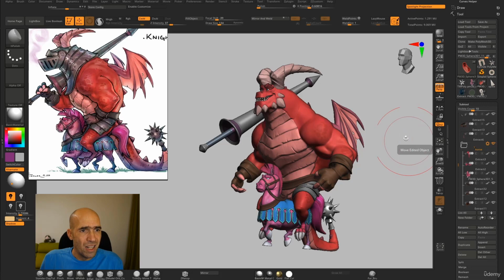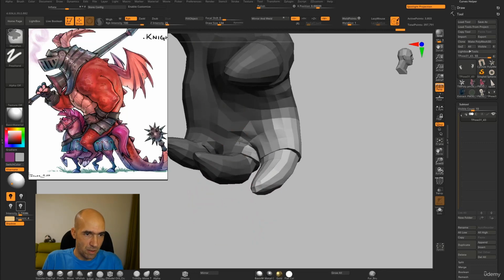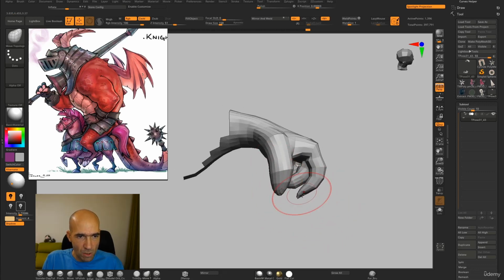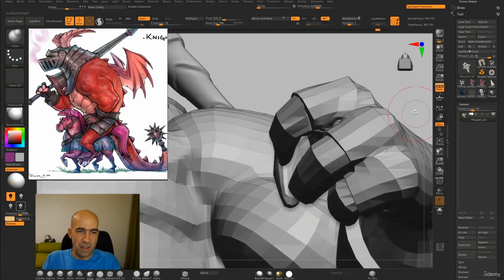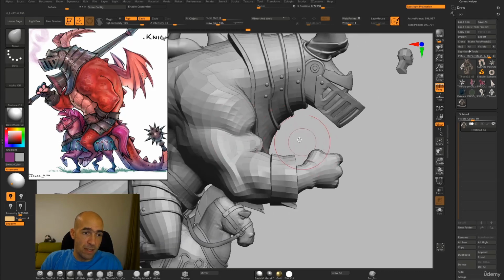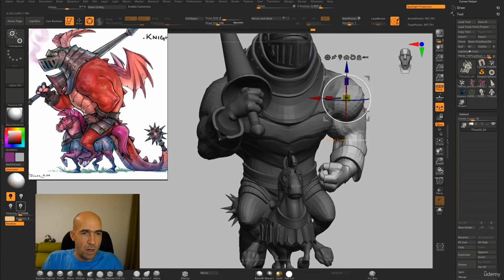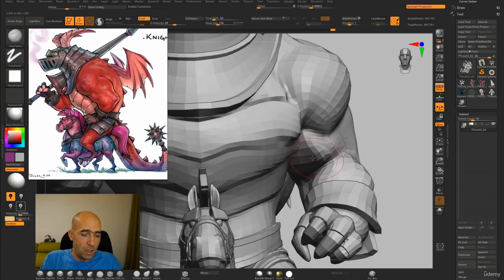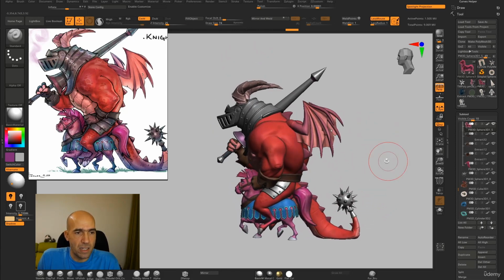44 Posing the arms